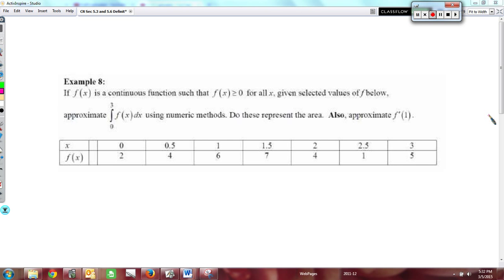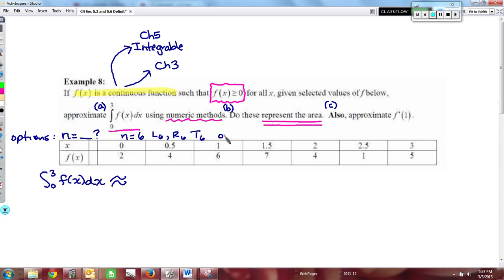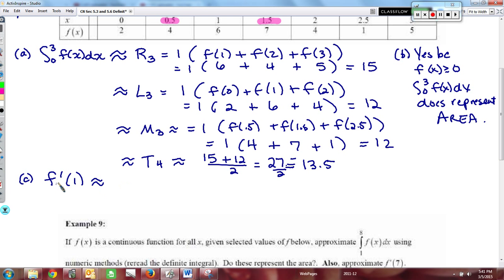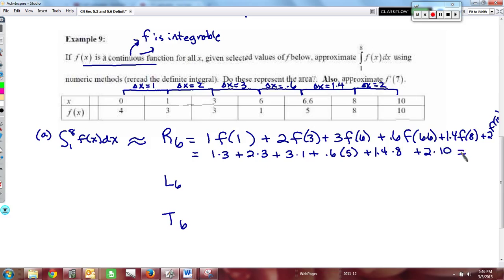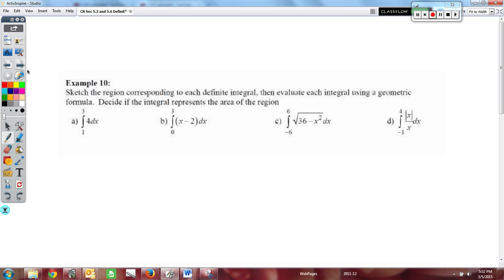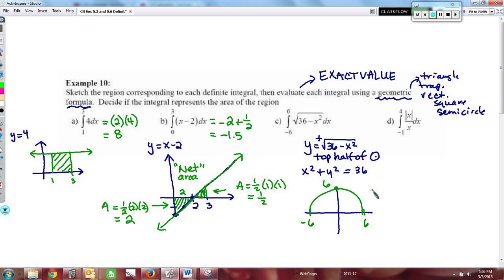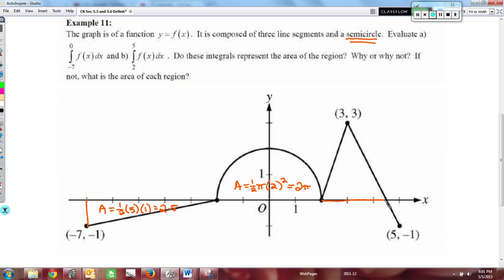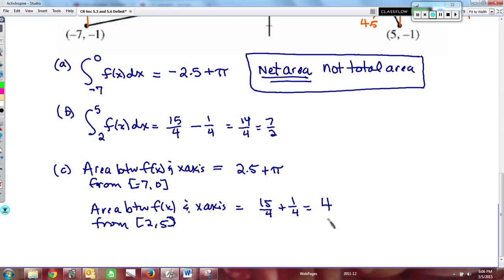Sec 5 3 Examples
Examples of  area and definite integrals approximated with Riemann sums and exact values found using geometry